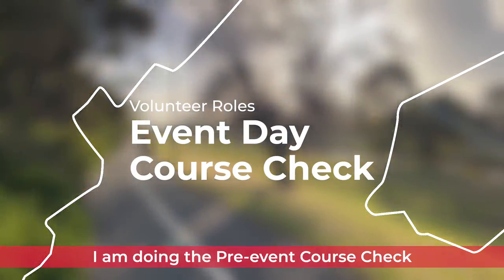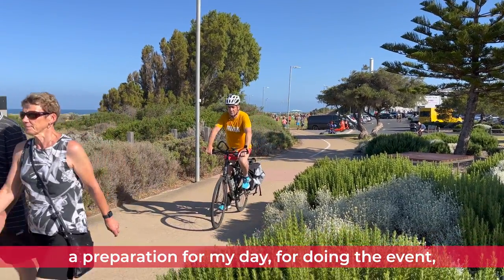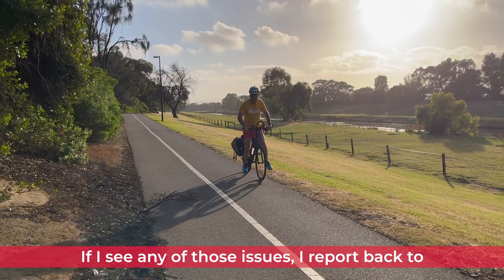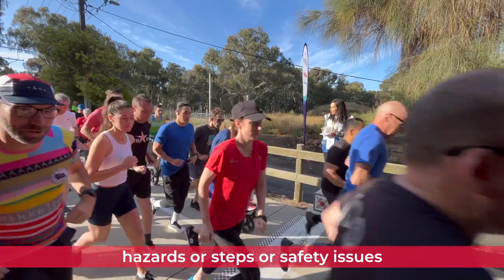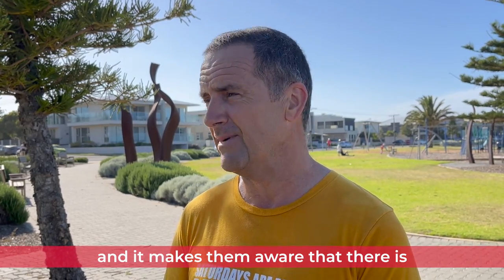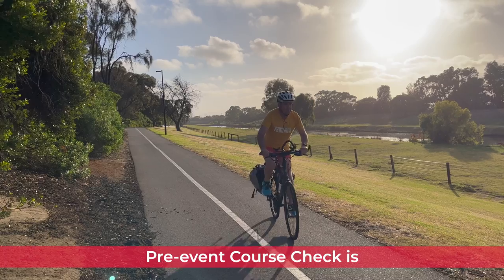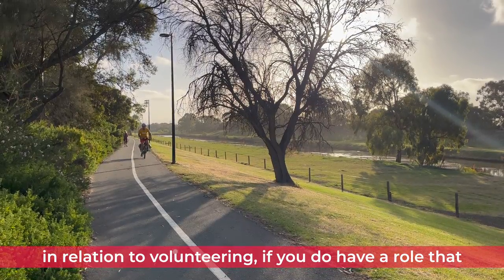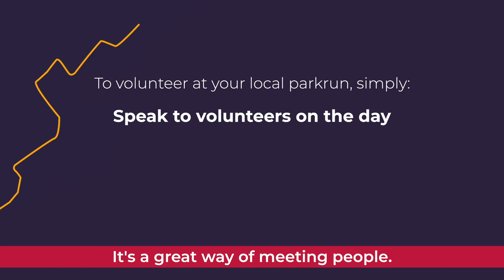Event Day Course Check Explained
The Event Day Course Check involves checking that the course is safe to use and is free from anything that may make it unsafe to walkers, runners and volunteers.